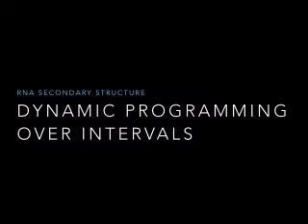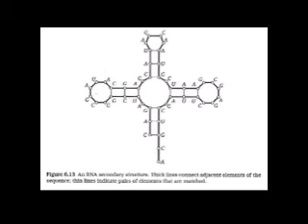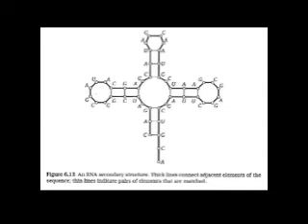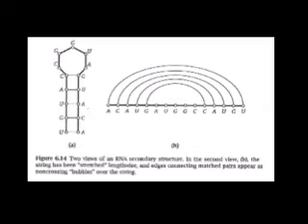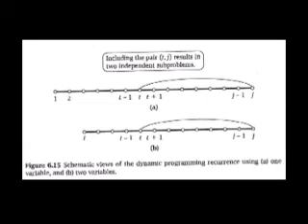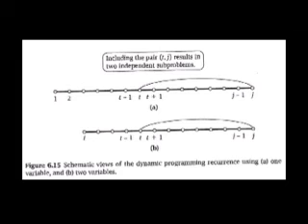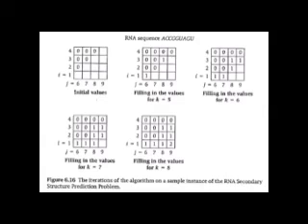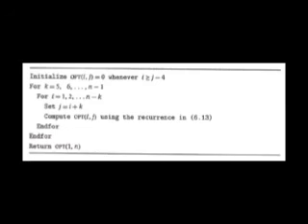RNA Secondary Structure - Dynamic Programming over Intervals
Apologize for some mysterious twin-speaking near the end of the lecture; will update soon.
P.S. If you are Dr. K, please reply my inquiry email just in case that you kept.